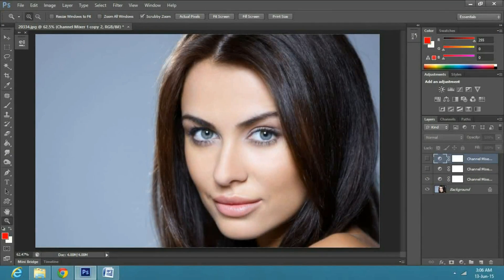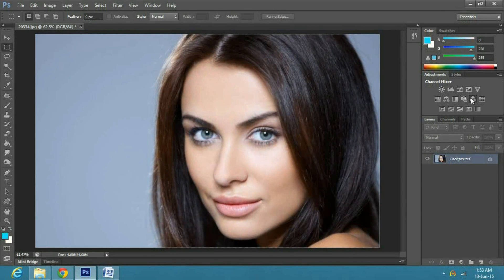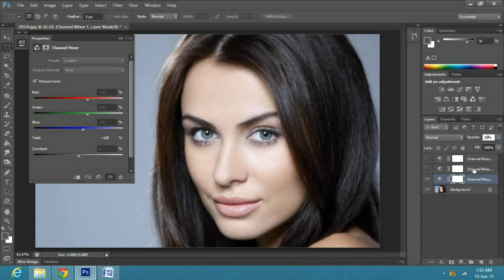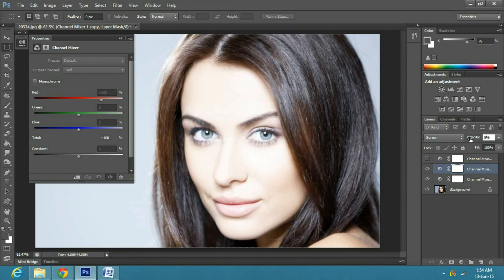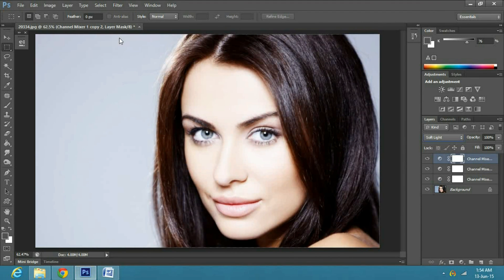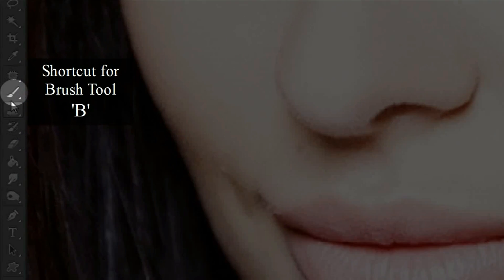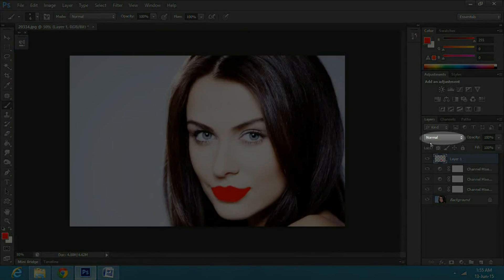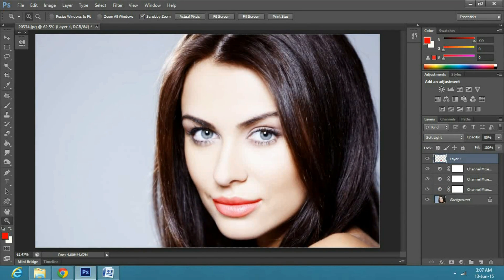How to Create a Glamorous Skin-Glow Effect in Adobe Photoshop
In this tutorial you will learn how to create a glamorous skin-glow effect in Adobe Photoshop.

Go to the adjustment panel, and create a new channel mixer adjustment layer.

Then create two copies of the channel mixer layers, by dragging it down to the copy option, or press control ‘J’ on a windows, or command ‘J’ on a Mac.
Now select the first channel mixer layer and check on monochrome, in its properties panel.

Then just play with the opacity by decreasing it, in this case I will decrease it to 15 percent.

Now select the second channel mixer layer and select screen in the blending options.

Decrease the opacity to forty percent, or according to your image.

For the third channel mixer layer, select soft light in the blending options.

In the channel mixer properties, just drag the constant to a proportionate amount.

Now create a new layer

Zoom in to the lips and select the brush tool or press B.

Select red color from the color picker, you can try different shades and colors.

Apply it on the lips.

Now go the blending options, and select soft light.

Now decrease the opacity according to your liking

And there you have it, from dull skin to this brighten skin glow.